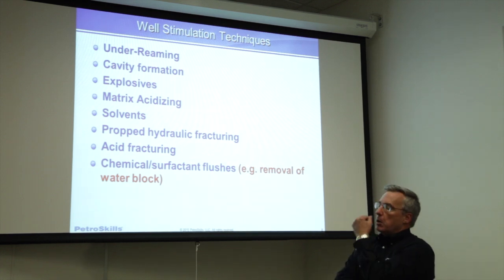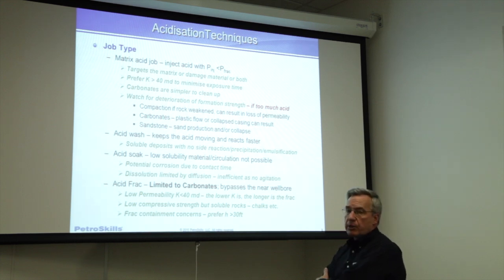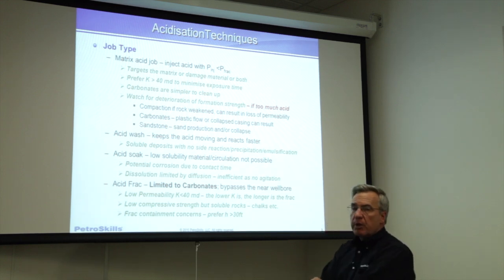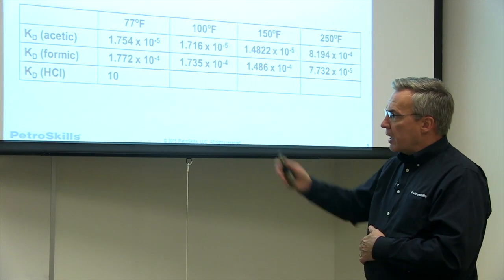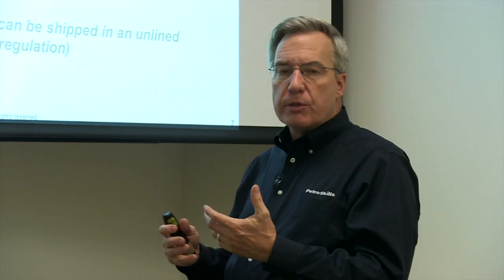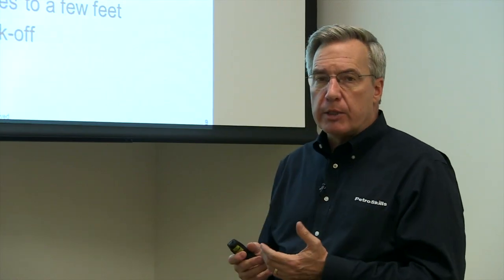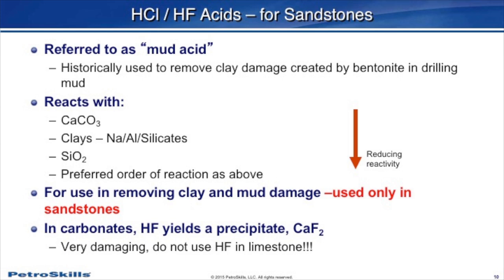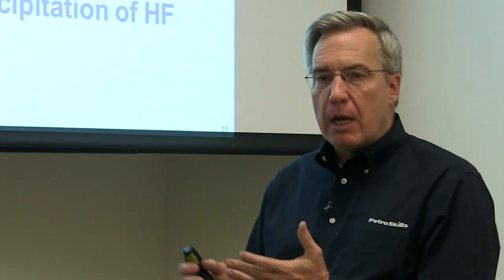Well Stimulation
Part 1 of the Completions and Workovers video series.